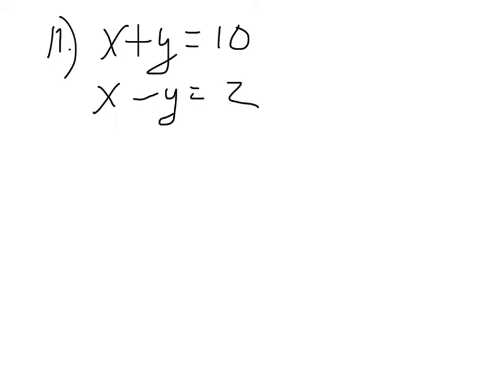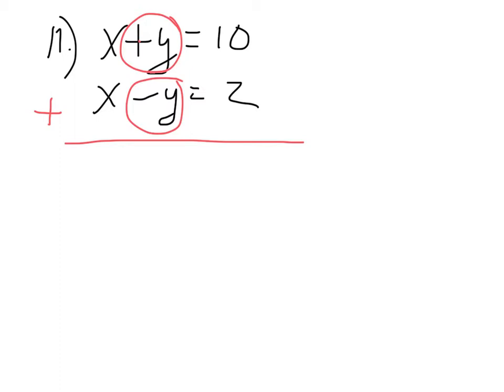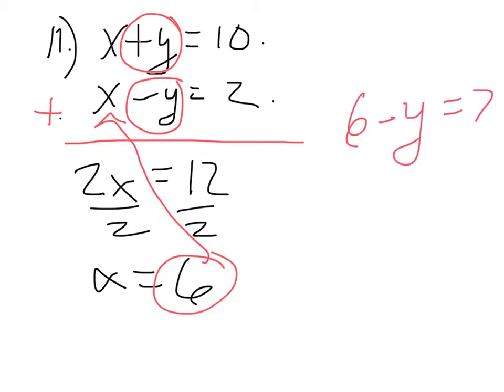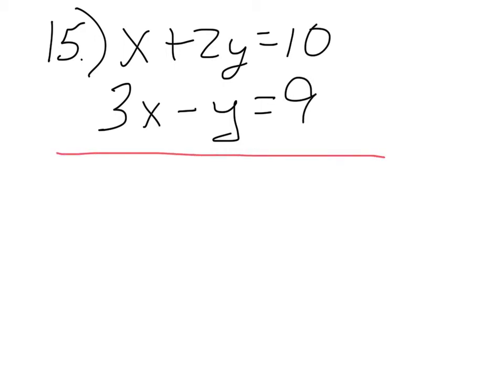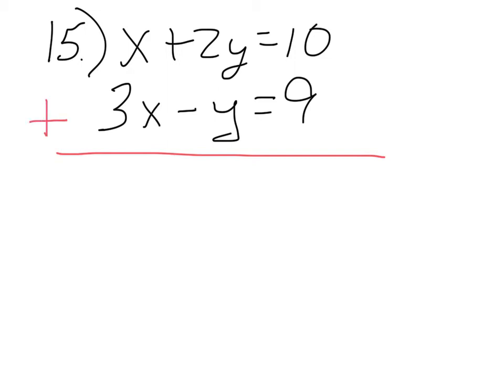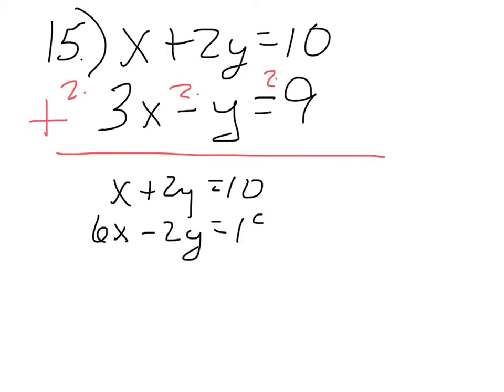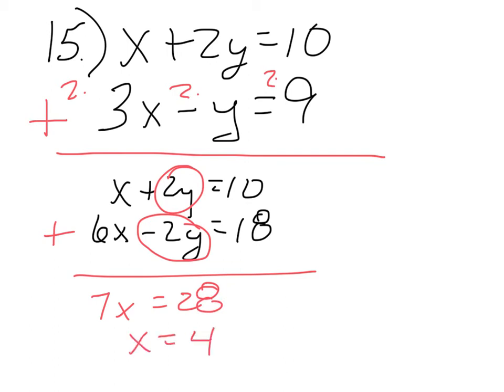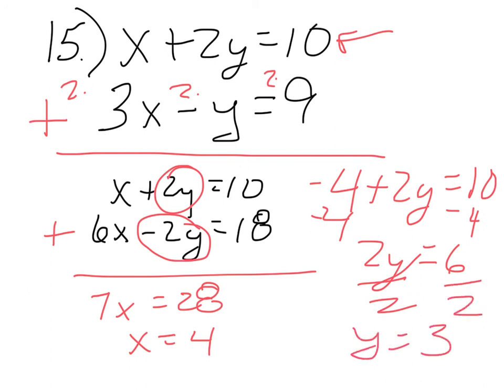Linear Equations by Elimination